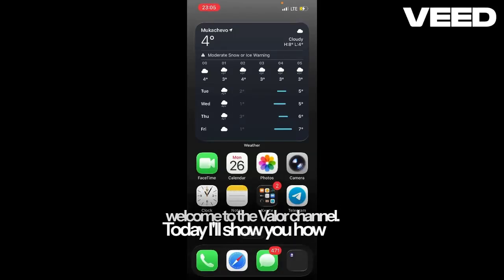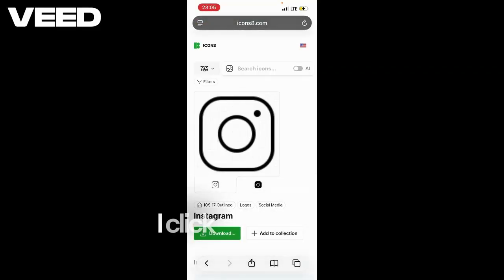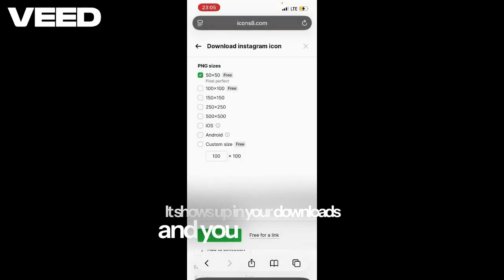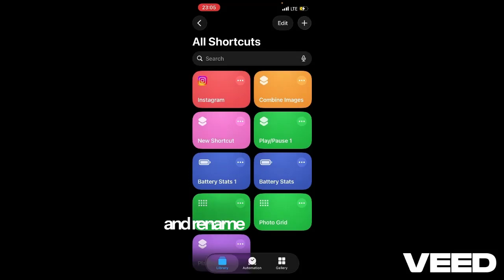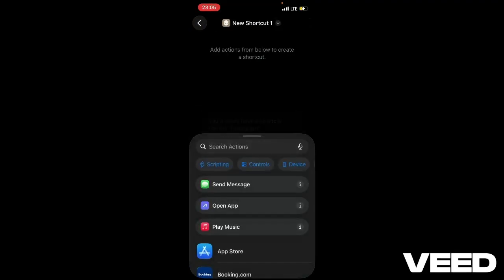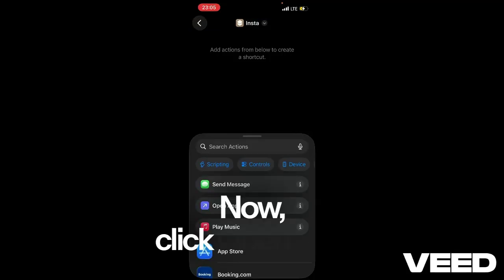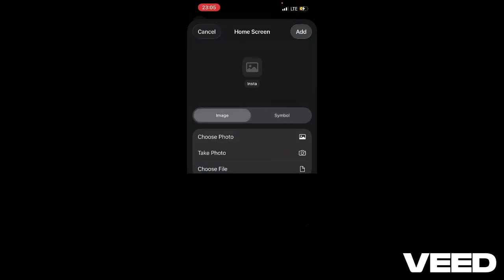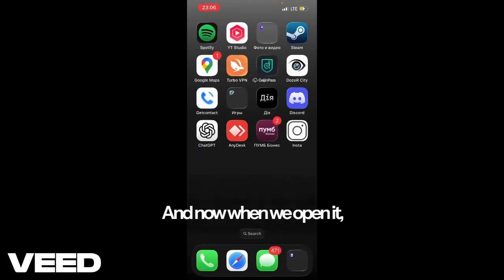How to Change App Icons on iPhone – Complete Guide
In this video, you will learn how to change app icons on your iPhone. This complete guide explains how to customize your home screen, use shortcuts, and apply personalized icons without affecting app functionality. If you want to give your iPhone a unique look or organize apps visually, this tutorial provides step-by-step instructions to safely modify app icons and improve your device interface.